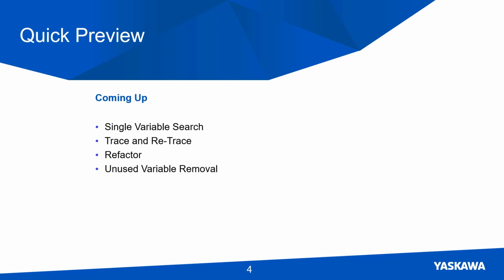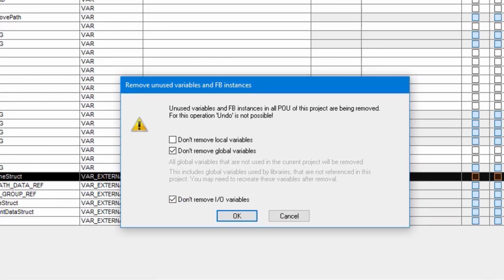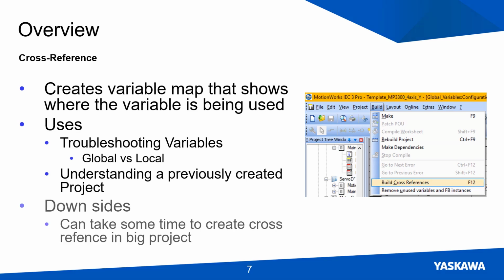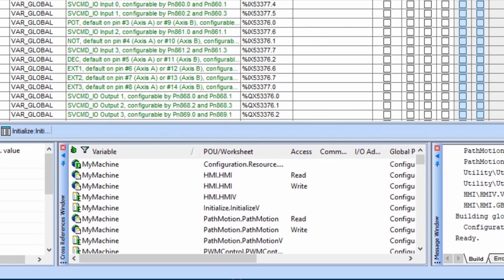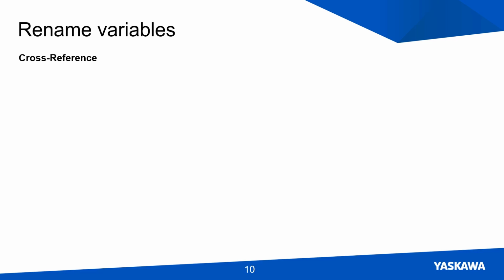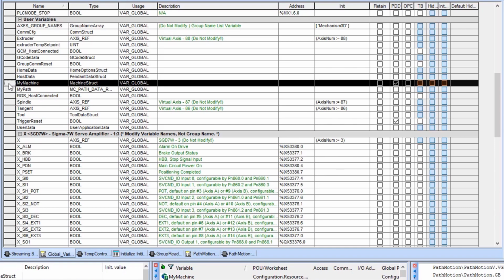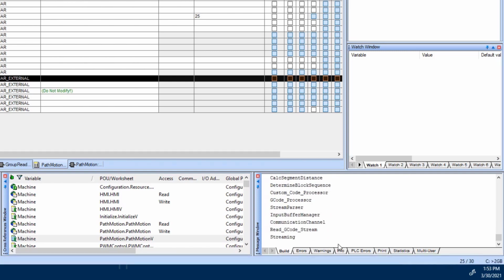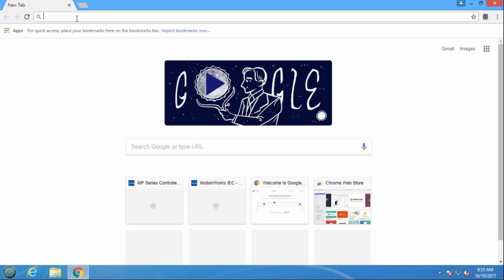Software Tips - Cross Reference (MotionWorks IEC Feature Spotlight)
This eLM demonstrates and explains the features of the Cross Reference function that are built- in to MotionWorksIEC.

This eLV is also available on the Yaskawa America, Inc. - Drives & Motion Division learning management system, "Learn with Yaskawa".   Keyword: eLM.MotionWorksIEC.18.MWiec3_CR_IMPROV